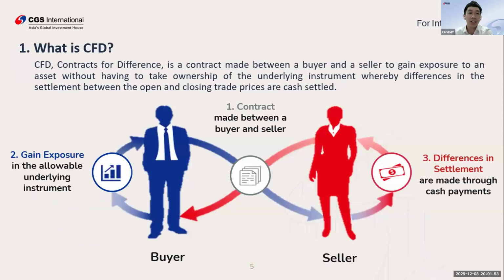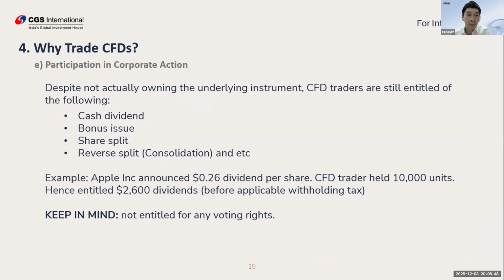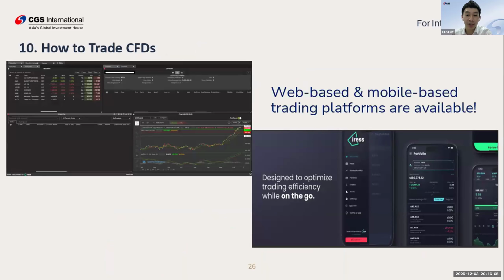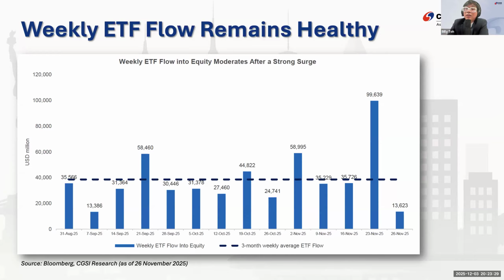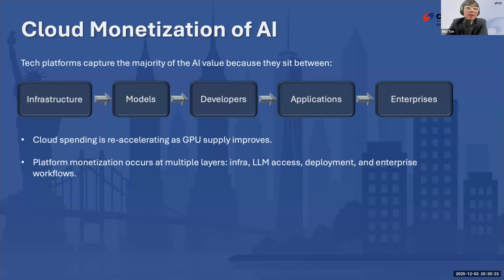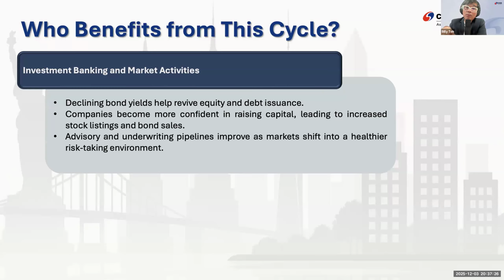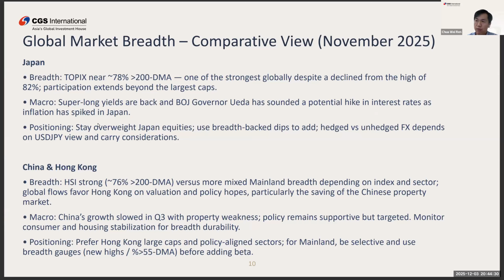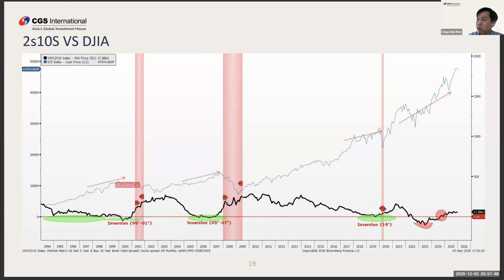CFD - Identifying Opportunities in US Market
RECAP: Contract For Difference (CFD): Identifying Opportunities in US Market, where we explore the potential trading and investment opportunities in US stocks - perfect for traders, investors, and anyone curious about the US market!
Date: Wednesday, 3 December 2025
Time: 8:00 PM – 9:00 PM (Malaysia Time)